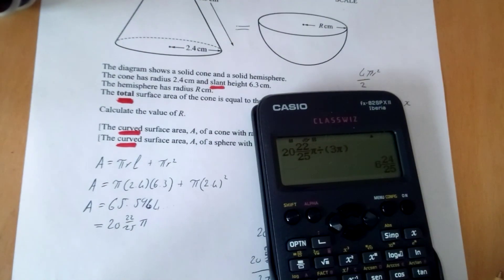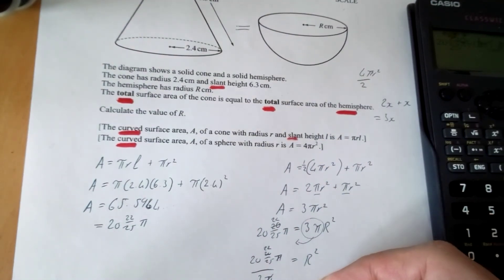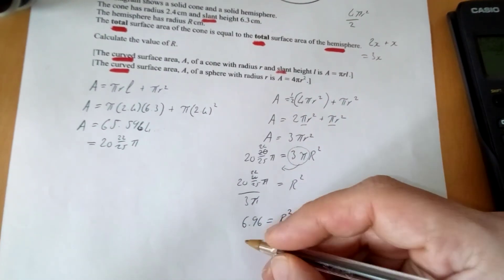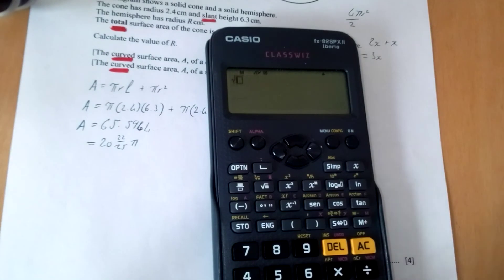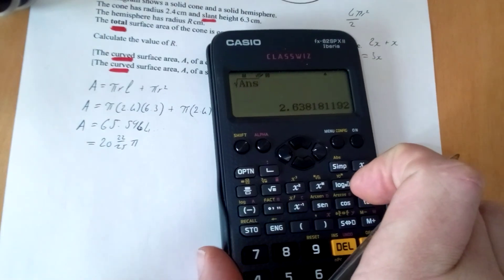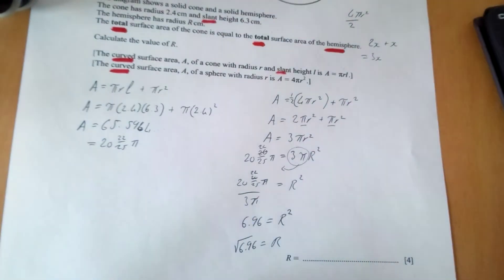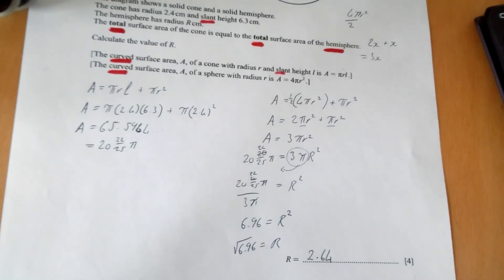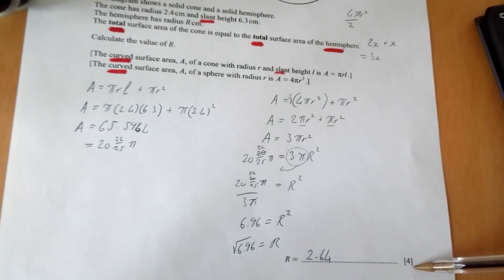IGCSE Cambridge Maths May/June 2021 Paper 41 Question 3a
Surface area of spheres and cones